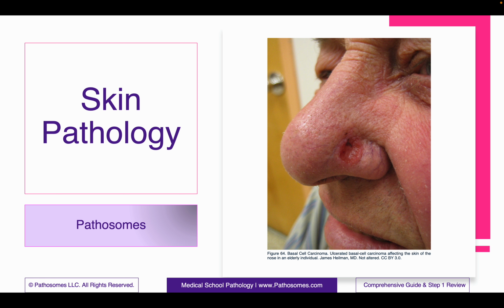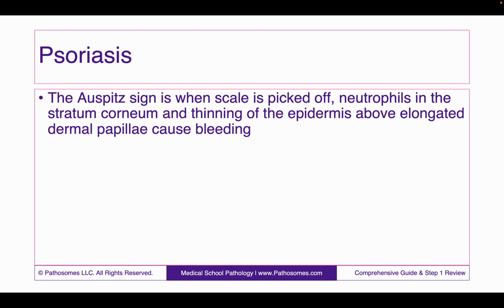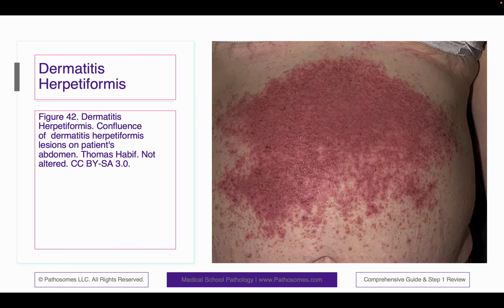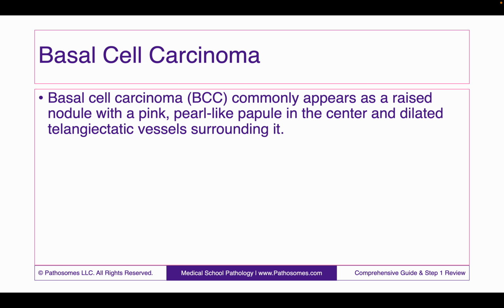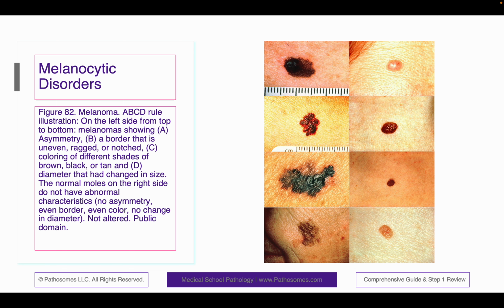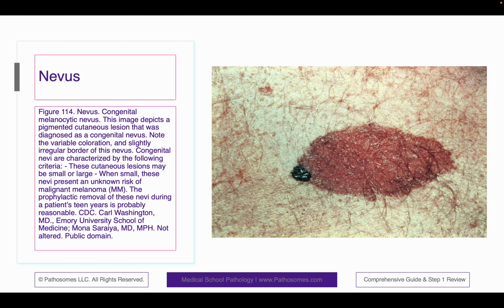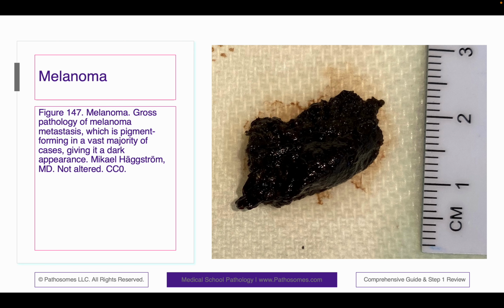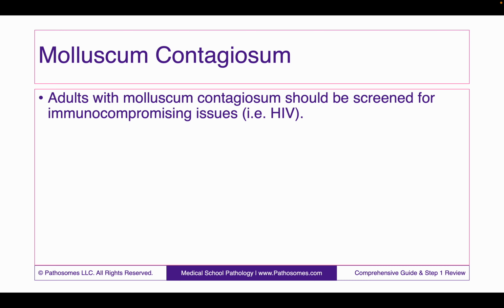Skin Pathology | Comprehensive Guide & Step 1 Review | Pathology Step 1 USMLE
This video provides a comprehensive guide to Skin Pathology essential for medical students and USMLE Step 1 review. It starts with the anatomy of the skin (dermis, epidermis, keratinocytes, layers like stratum basale, spinosum, granulosum, lucidum, corneum) [0:52].

The lecture then delves into various inflammatory dermatoses, including characteristics, causes, and treatments of:
Atopic Dermatitis (Eczema) [2:40]
Contact Dermatitis [3:55]
Acne Vulgaris [5:21]
Psoriasis, discussing its histology (acanthosis, hyperkeratosis, parakeratosis, Munro microabscesses, Auspitz sign) and treatments [7:50]
Lichen Planus (5 Ps, Wickham striae, saw-tooth appearance histology, association with Hepatitis C) [11:04]

Next, the video explains blistering dermatoses:
Pemphigus Vulgaris (autoimmune destruction of desmosomes, suprabasilar blisters, acantholysis, positive Nikolsky sign, fishnet pattern immunofluorescence) [13:29]
Bullous Pemphigoid (autoimmune destruction of hemidesmosomes, subepidermal blisters, linear IgG deposition at basement membrane) [15:44]
Dermatitis Herpetiformis (IgA deposits, association with celiac disease, subepidermal vesicles) [16:44]

The presentation also covers hypersensitivity reactions:
Erythema Multiforme (targetoid rash, common causes like HSV, Mycoplasma, drugs) [19:14]
Stevens-Johnson Syndrome (SJS) and Toxic Epidermal Necrolysis (TEN), differentiating them by body surface area involvement and common causes (medication) [21:13]

Key epithelial tumors are discussed, including:
Seborrheic Keratosis (benign squamous proliferation, "stuck-on" appearance, Lesser-Trelat sign) [22:44]
Acanthosis Nigricans (epidermal hyperplasia, skin darkening, links to malignancy and insulin resistance) [24:38]
Basal Cell Carcinoma (BCC) (most common skin cancer, raised nodule with pearly papule, telangiectatic vessels, peripheral palisading histology, rare metastasis) [26:10]
Squamous Cell Carcinoma (SCC) (malignant proliferation of squamous cells, keratin pearls, risk factors, common locations like lower lip) [29:43]
Actinic Keratosis (precancerous, hyperkeratotic scaly plaque) [32:46]
Keratoacanthoma (benign epithelial tumor with squamous elements that rapidly develops and spontaneously regresses) [33:10]

The video provides a crucial overview of melanotic disorders:
Melanocytes (origin, melanin synthesis) [33:52]
The essential ABCDE rule for melanoma (Asymmetry, Border irregularity, Color variation, Diameter greater than 6mm, Evolving) [34:27]
Vitiligo (autoimmune destruction of melanocytes, localized pigment loss) [36:51]
Albinism (congenital absence of pigmentation, tyrosine deficiency, increased skin cancer risk) [38:08]
Freckles (Ephelides) and Melasma (mask-like darkening) [39:21]
Nevi (Moles), including junctional, compound, and intradermal types, and dysplastic nevi as melanoma precursors [40:45]
Melanoma (most prevalent cause of skin cancer fatalities, risk factors, Breslow thickness as key prognostic factor, variants like superficial spreading, lentigo maligna, nodular, acral lentiginous) [45:45]

Finally, the video covers infectious skin disorders:
Impetigo (superficial bacterial infection, honey-crusted lesions, S. aureus, S. pyogenes) [55:11]
Cellulitis (deeper dermal/subcutaneous infection, S. aureus, S. pyogenes, progression to necrotizing fasciitis) [56:34]
Staphylococcal Scalded Skin Syndrome (SSSS) (exfoliative toxins, skin sloughing, separation at stratum granulosum) [58:37]
Warts (Verrucae) (HPV infection, koilocytic alteration) [59:58]
Molluscum Contagiosum (pox virus, umbilicated papules, cytoplasmic inclusions, immune compromise screening in adults) [1:02:07]

This comprehensive review is ideal for students preparing for pathology exams, USMLE Step 1, and seeking to understand dermatology clinical presentations and histology.